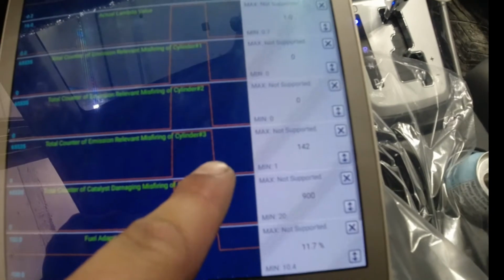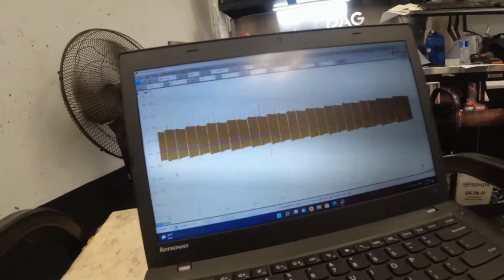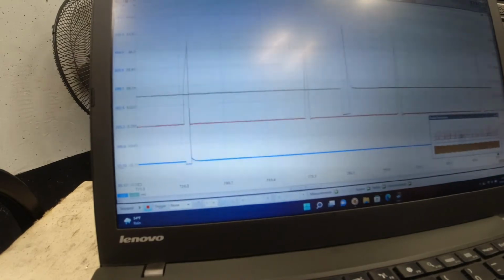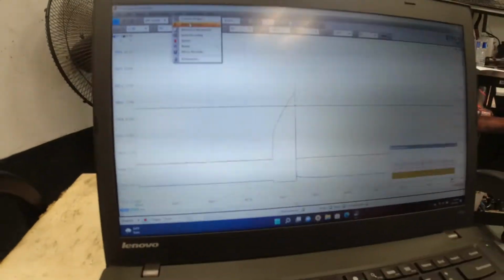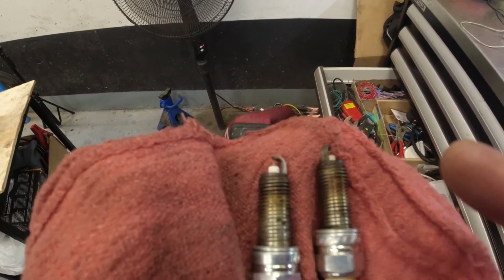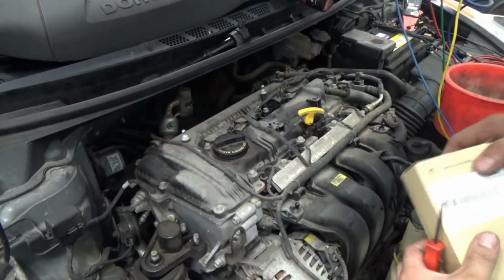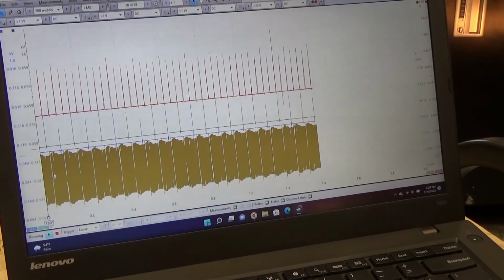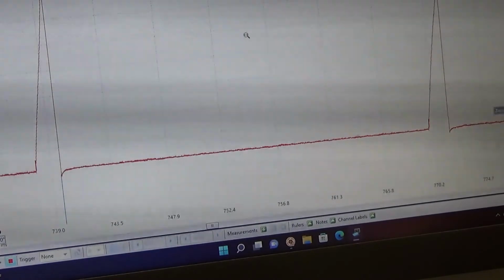HYUNDAI ELANTRA MISFIRE, CLASSIC SHORTED IGNITION COIL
This Hyundai Elantra we all know its pretty common that they have ignition coil failure. But this time we gonna go further to our diagnosis and see why the ignition coil failed. Im using my Pico 4425A oscilloscope, with this kind of testing you really need to use the scope and of course if you dont have a scope you can always swap the coil and see if the misfire moves.